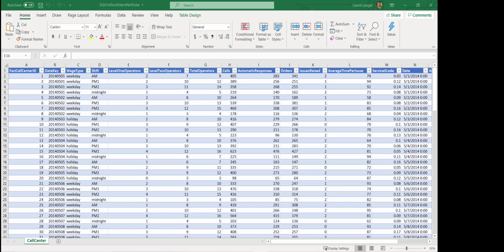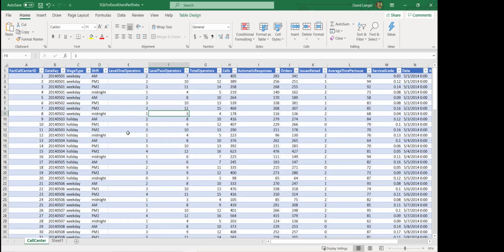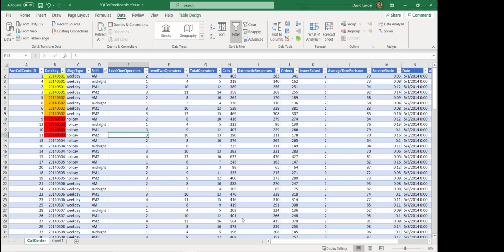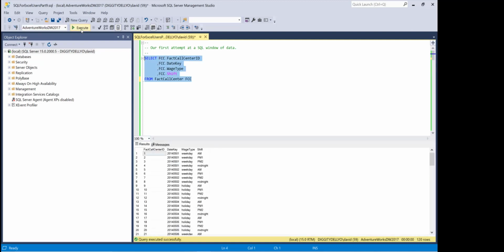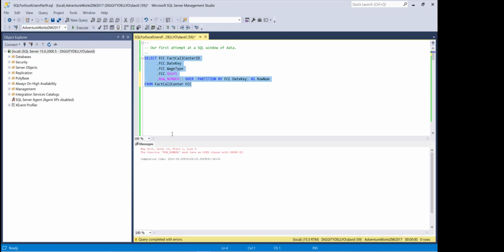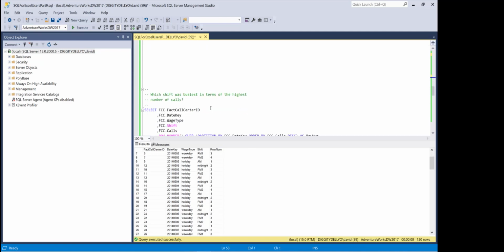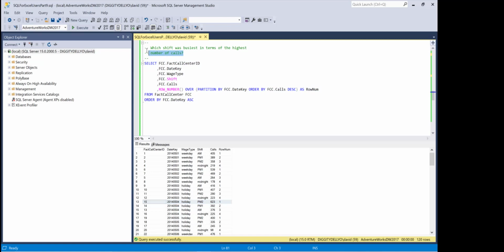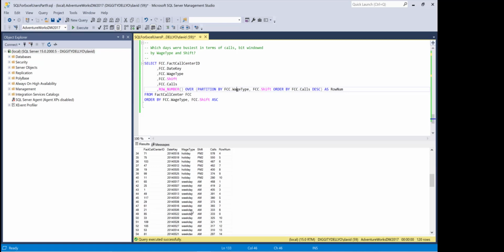Introduction to SQL Programming for Excel Users Part 9 - Basic Windows